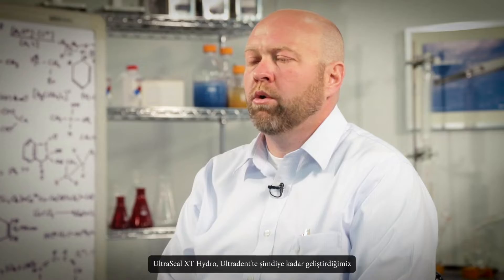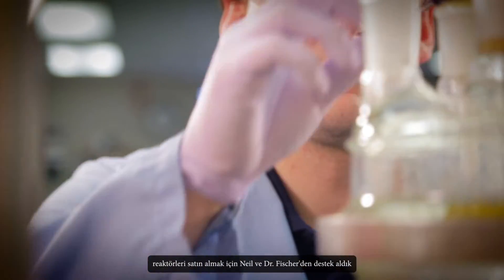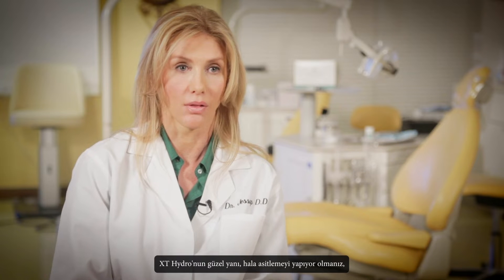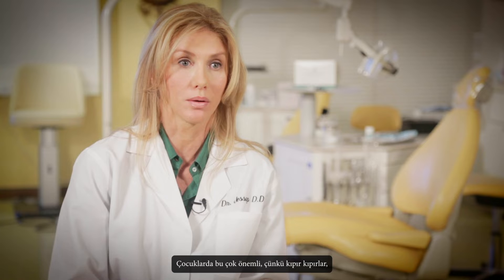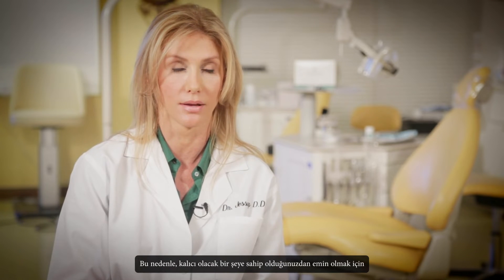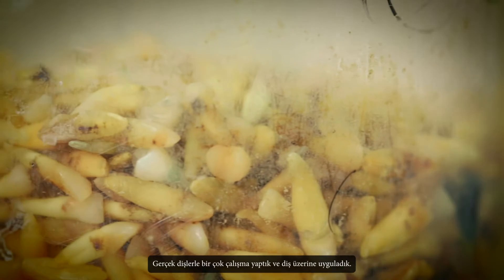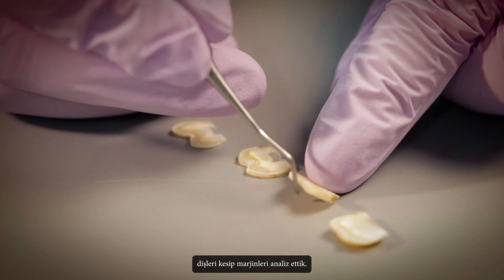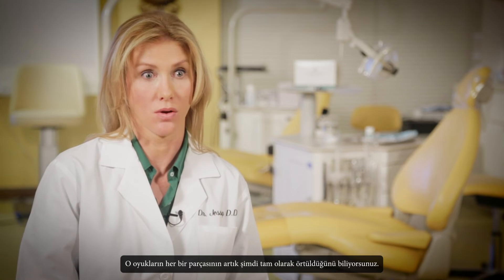UltraSeal XT Hydro Fissür Örtücünün İleri Teknoloji Kimyası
İyi diş hijyeni, basit bir uygulama prosedürü ve gelişmiş bir kimya ile güvenilir dental fissür örtücülere ihtiyaç duyar. Ultradent'in kendi uzman ekibinin çığır açan fissür örtücüsü UltraSeal XT hydro'yu nasıl geliştirdiğini öğrenmek için bu videoyu izleyin. adresinden daha fazla bilgi edinin.

Ultradent Products, Inc., yüksek teknolojili dental materyaller ve cihazlar üreten dünya çapında lider bir firmadır. Ultradent'in misyonu dünya çapında ağız ve diş sağlığını geliştirmek, dental tedavilerin daha başarılı ve kolay yapılabilmesini sağlamaktır . Bu misyonuna bağlı olarak, Ultradent bireylerin yaşam kalitesini arttırabilmek için çalışmakta, finansal ve hayırsever organizasyonlara destekler vermektedir. Ultradent hakkında daha detaylı bilgi için